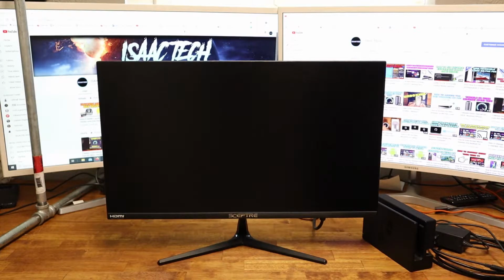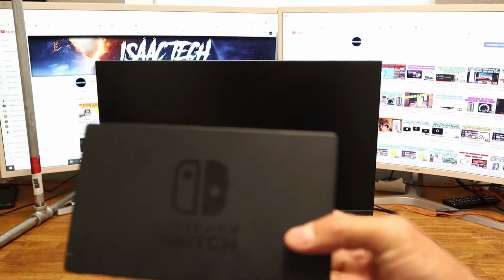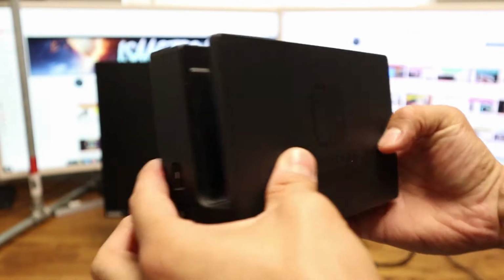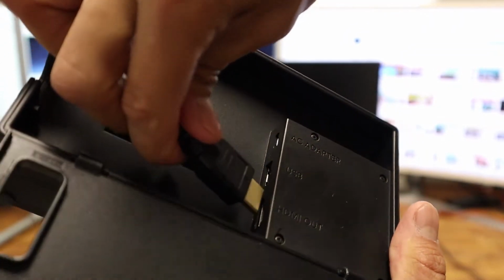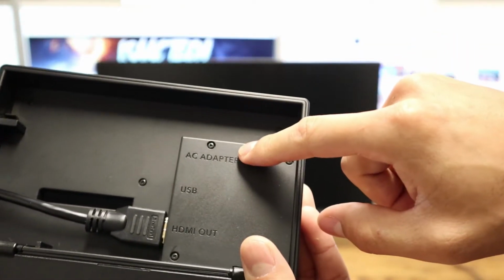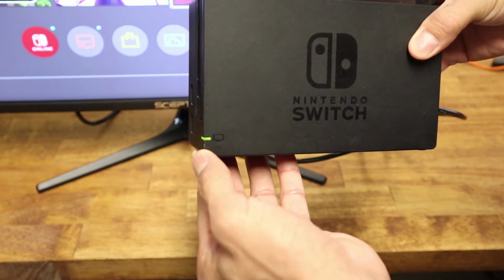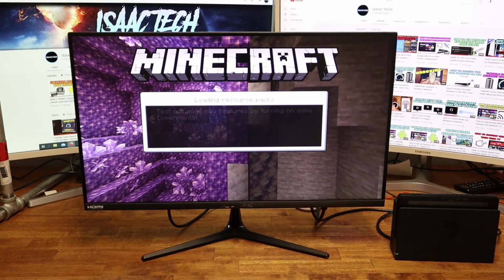How to Connect Nintendo Switch to TV using HDMI | 2021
Joy-Con Pair (Neon Blue/Neon Yellow)
Official Nintendo Switch Joy-Con Comfort Grip
Nintendo Switch Joy-Con Wheel Accessory Pair
Amazon Basics High-Speed HDMI Cable (18Gbps, 4K/60Hz) - 6 Feet

Quick video on how to connect your Nintendo Switch to your TV using an HDMI.